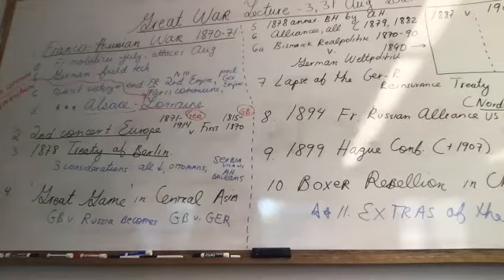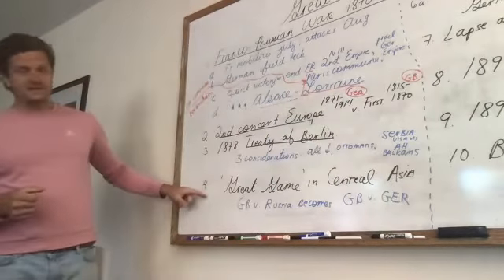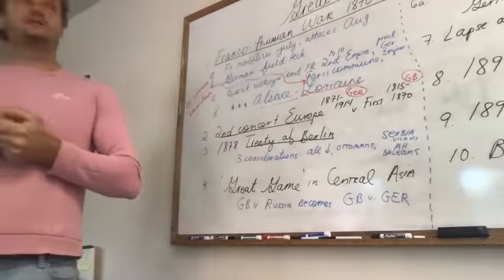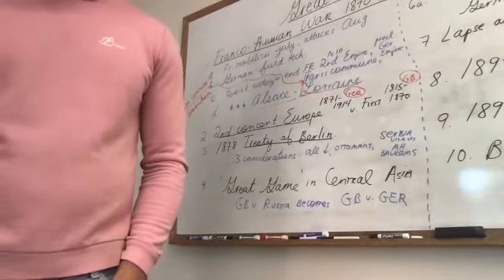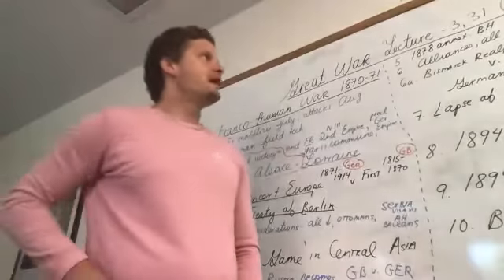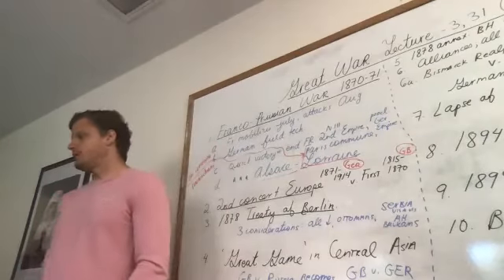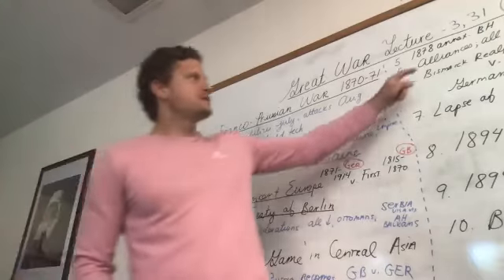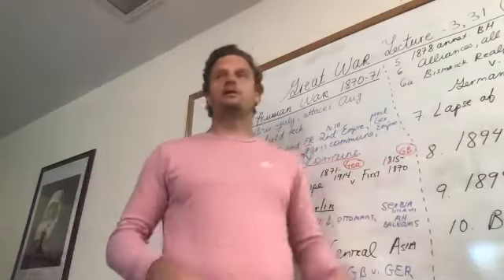Vandal Catholic Fall 2021 Course: The Great War (Lecture Three)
Vandal Catholic Intellect Fall 2021 Course: "The Great War: End of the Middle Ages", lecture three by Dr. Gracjan Kraszewski